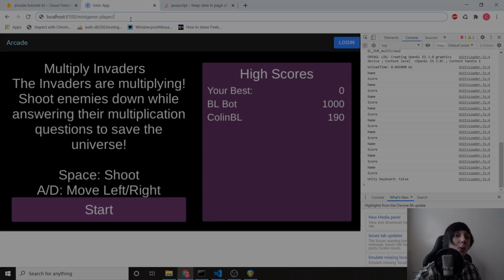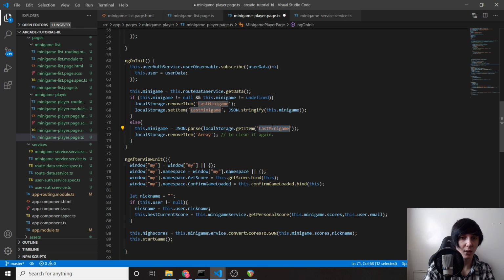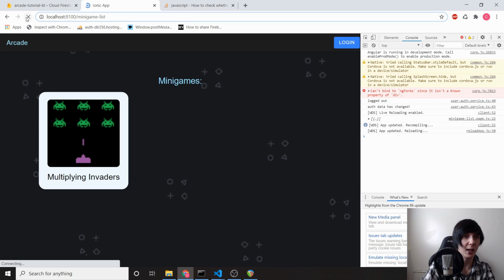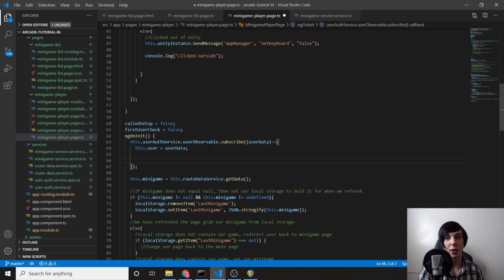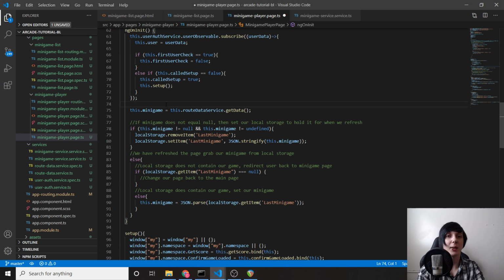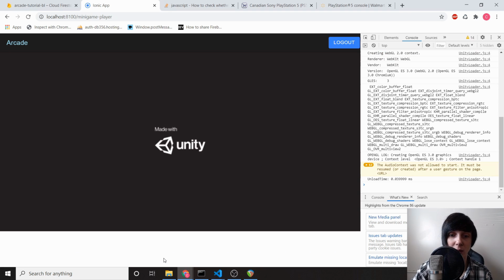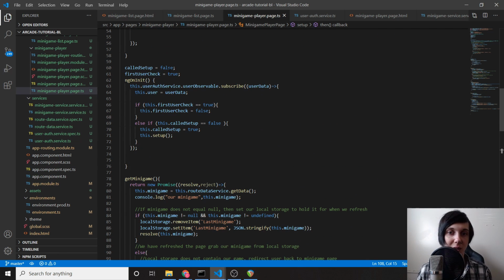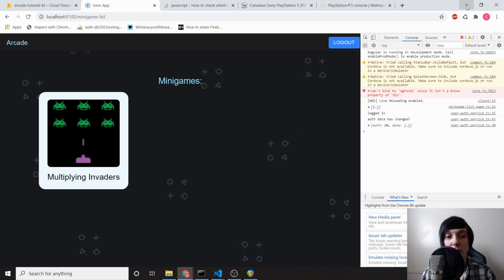Part 16 Cleaning up bugs